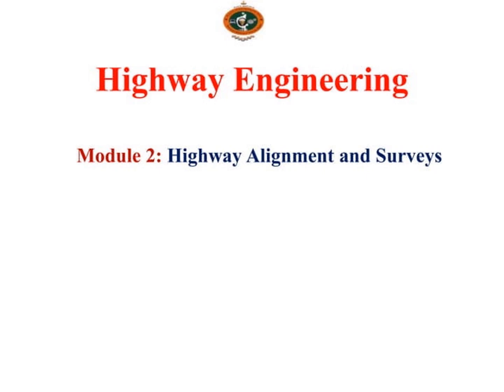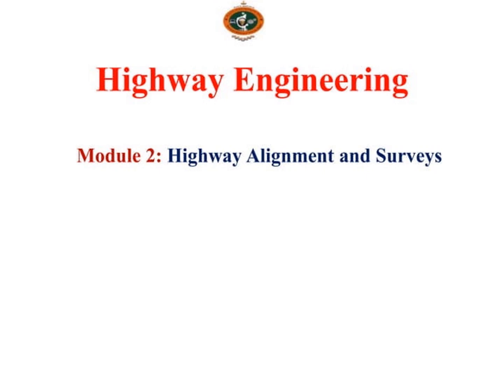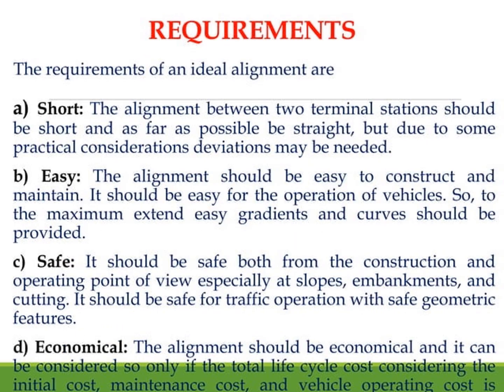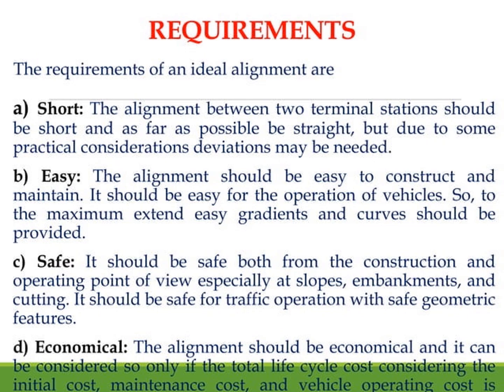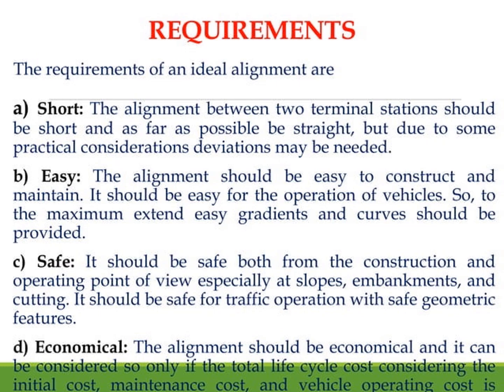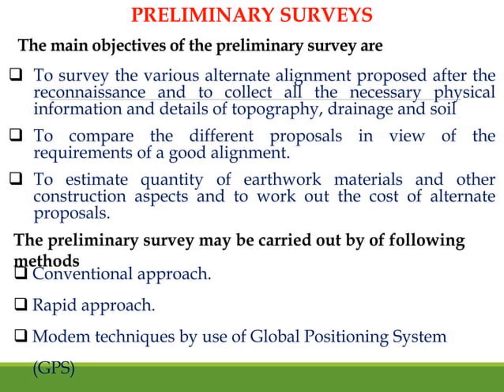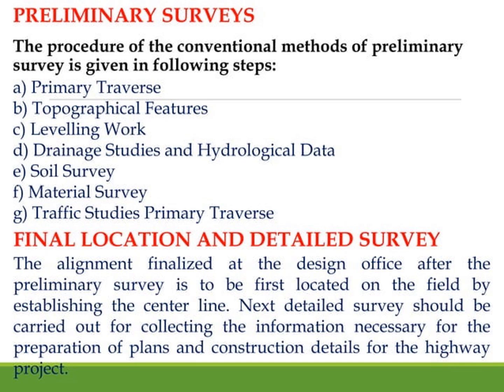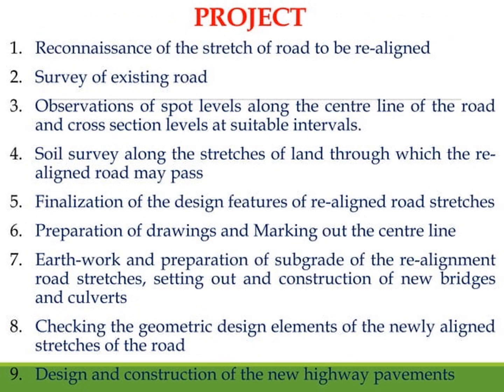III CIVIL HIGHWAY SURVEY UNIT-1 (22 07 2024)